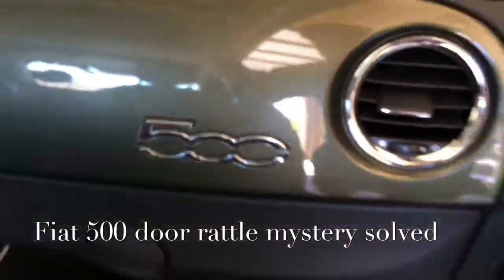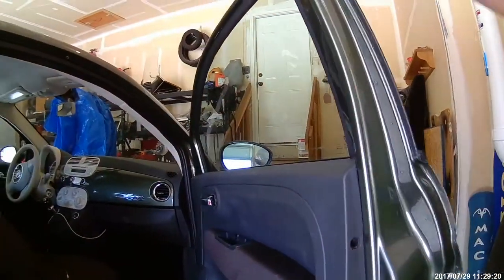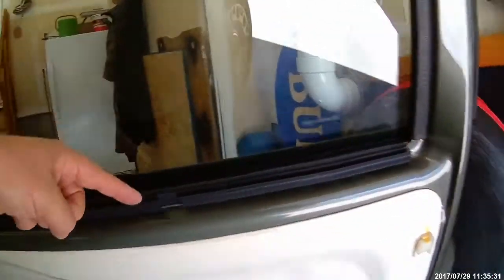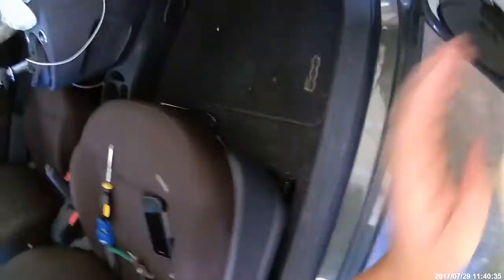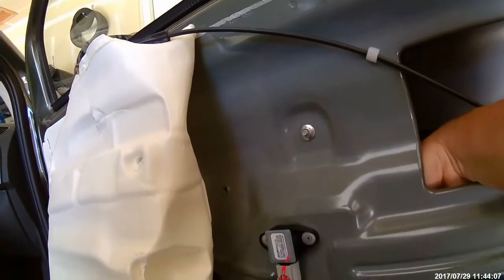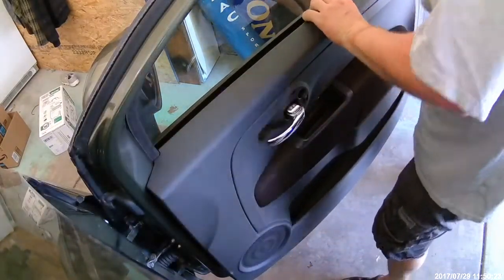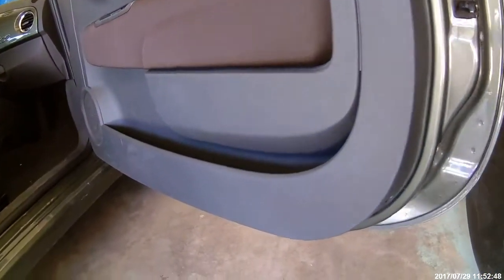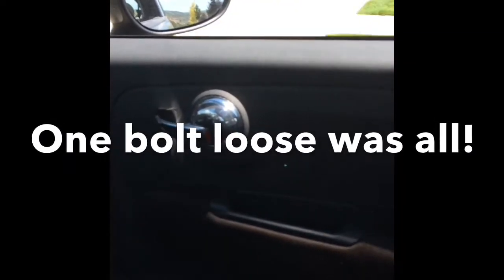Fiat 500 Mystery Door Rattle Solved!!!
Finally figured out this annoying problem!